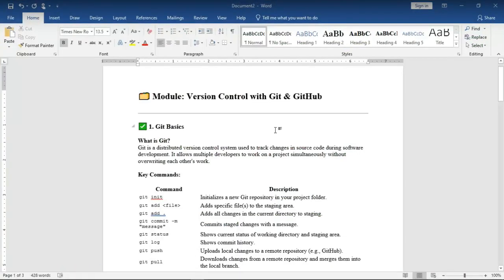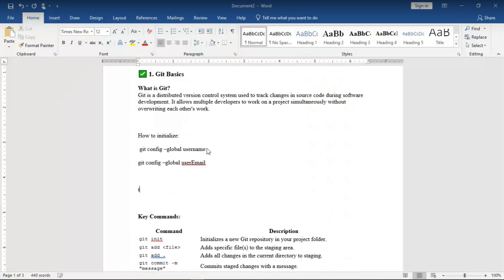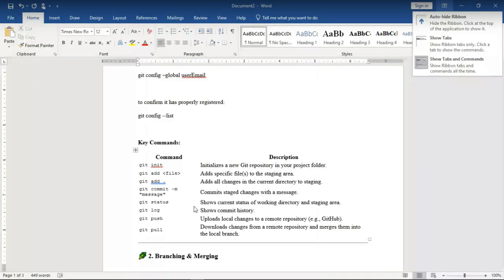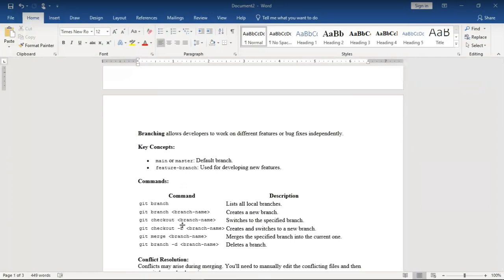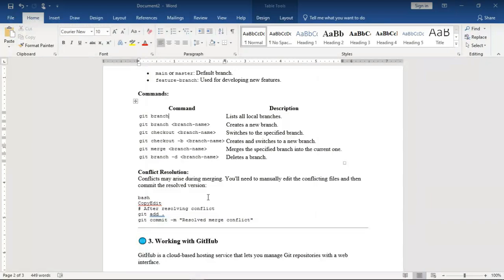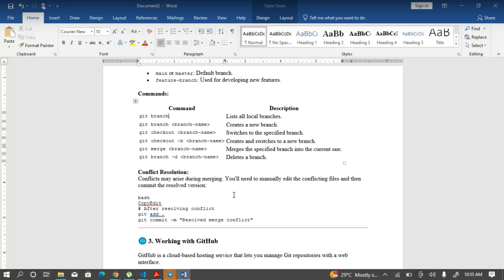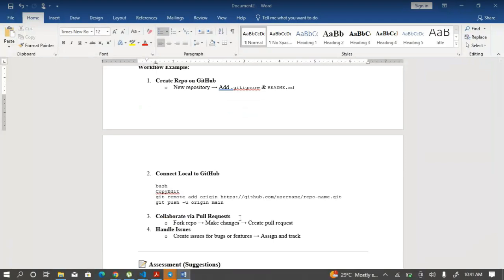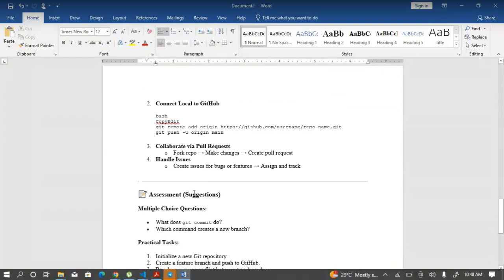Frontend Web development day 8